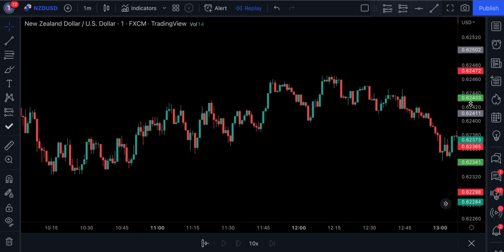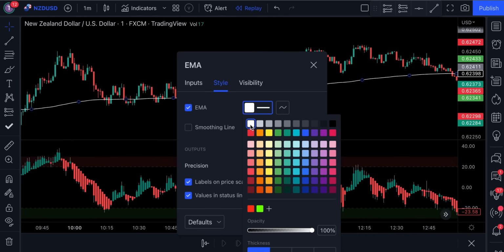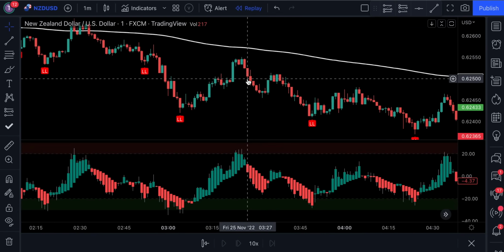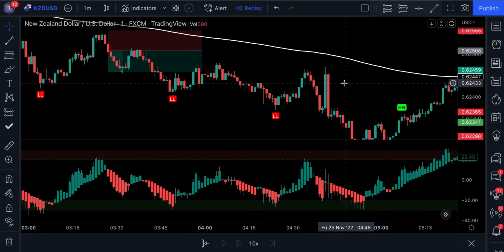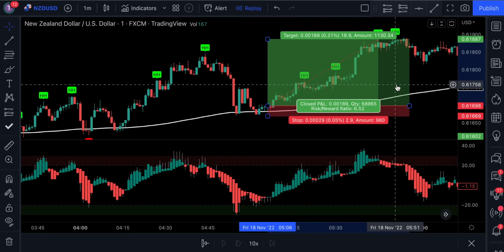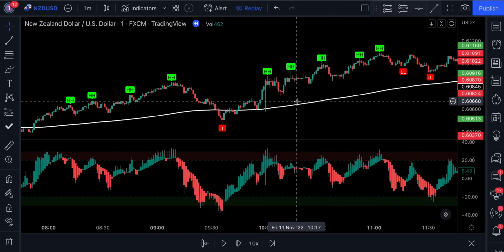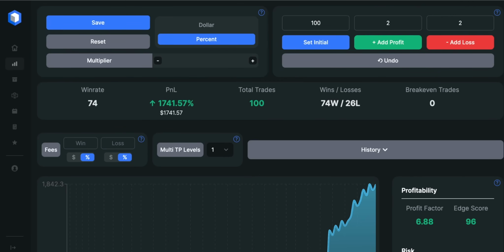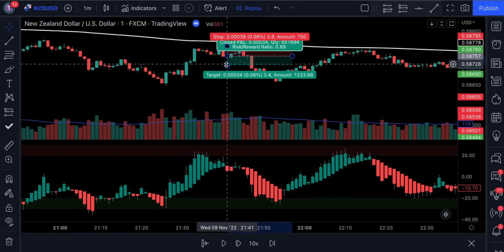Heikin Ashi RSI: This 1 Minute Scalping Trading Strategy Makes 1741% In Profit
The heiken ashi rsi oscillator is probably one of the best indicators for scalping on Tradingview. This amazing tool can eliminate the ranging market really well and also spot the times when the security is overbought or oversold . This information is very helpful for retail traders who are looking to get better trade entries and make more money. However, a vast majority of people don’t quite know how to use heiken ashi rsi correctly which causes a lot of frustration and blown up accounts. So in todays video I decided to share my best heiken ashi rsi strategy for trading forex that will be making you massive profits on a daily basis.